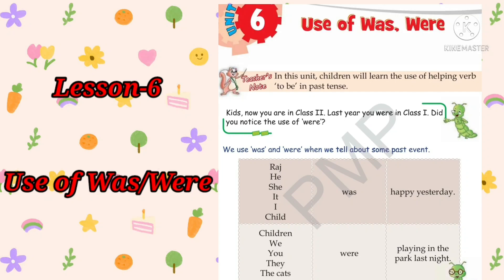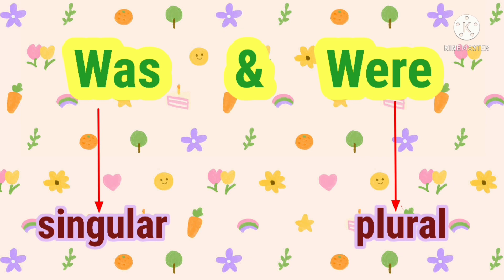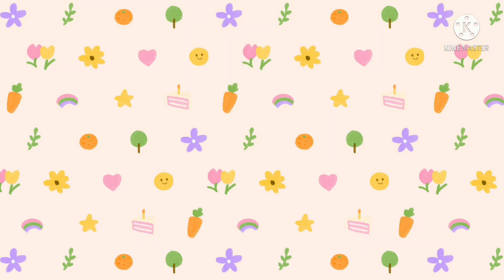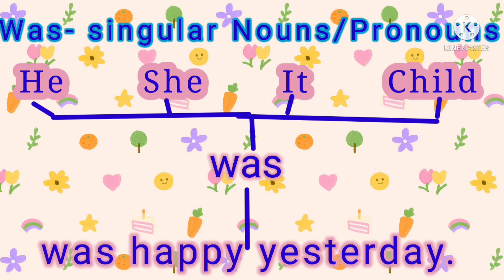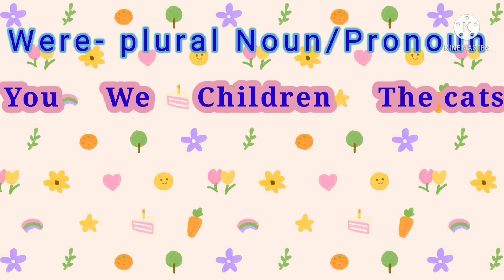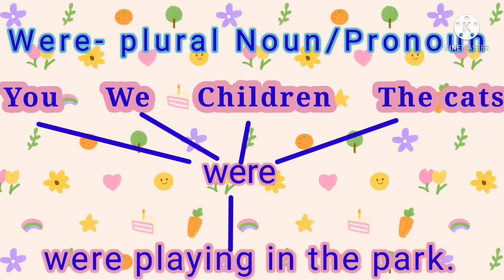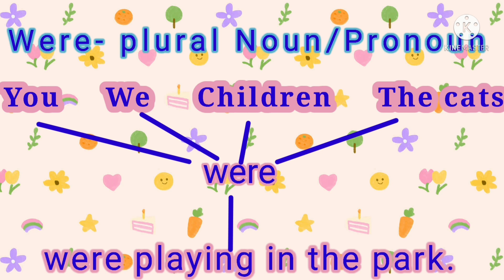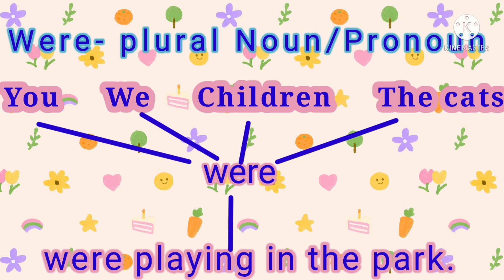APS# CLASS 2 # L6- Was/Were; explanation